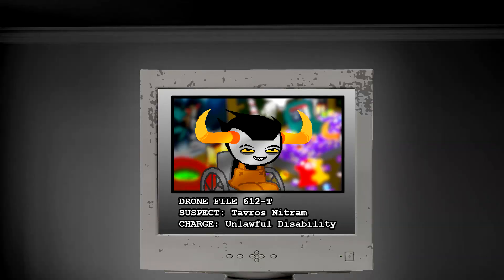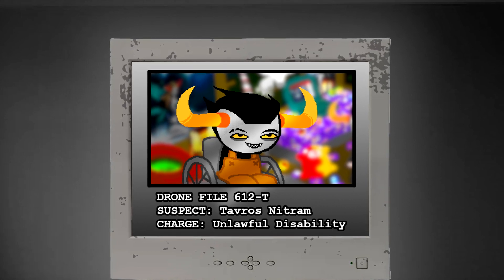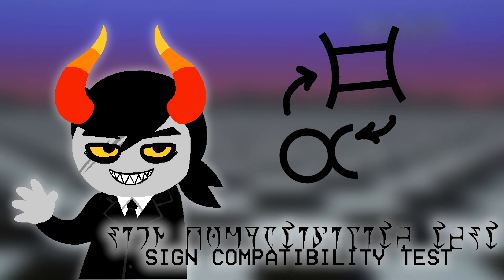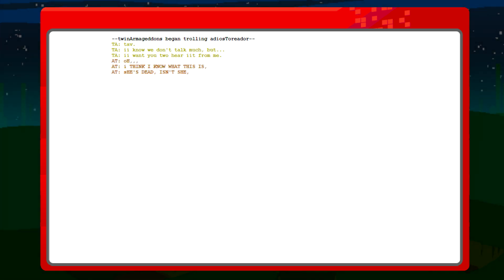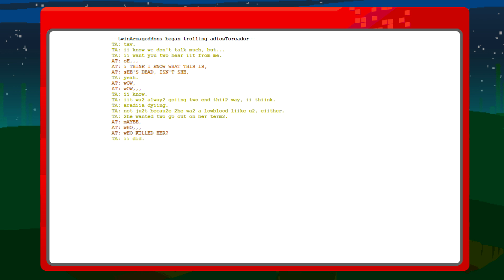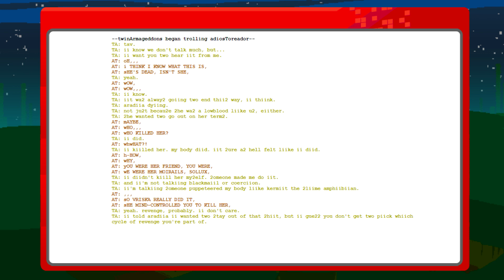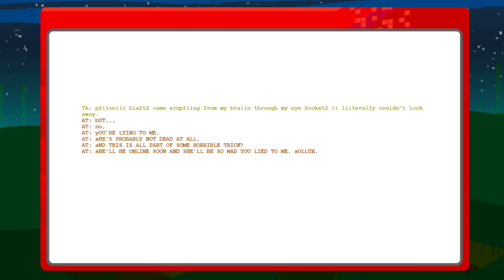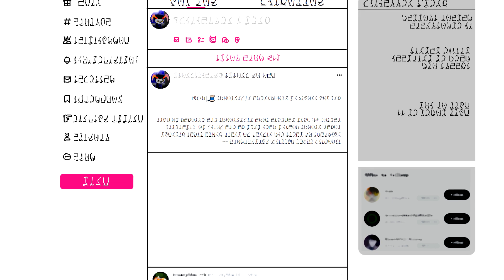Troll Call #4: Gemini and Taurus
Sollux Tavros Homestuck Homestuck AU HSAU